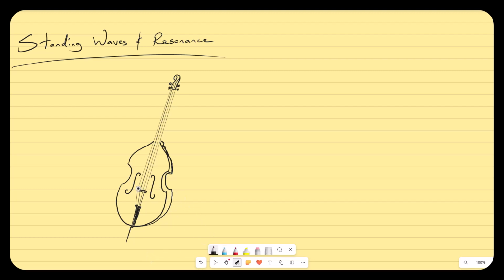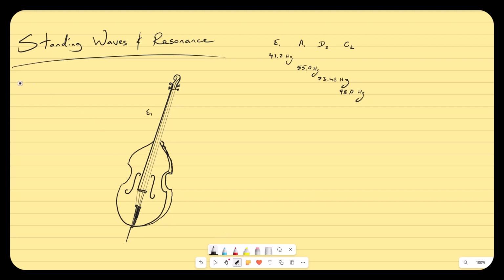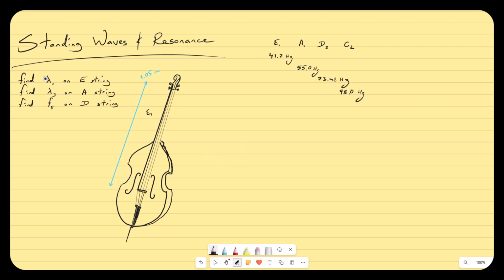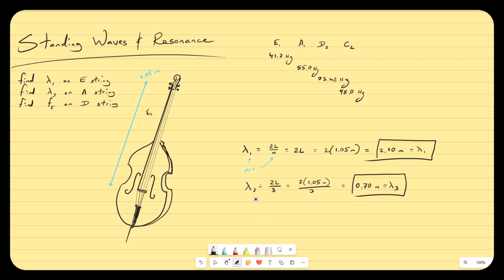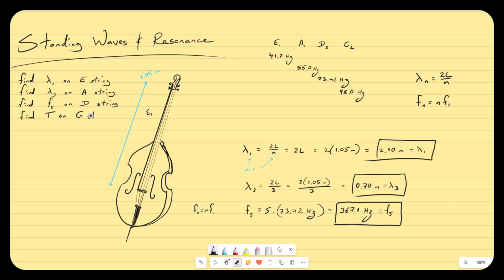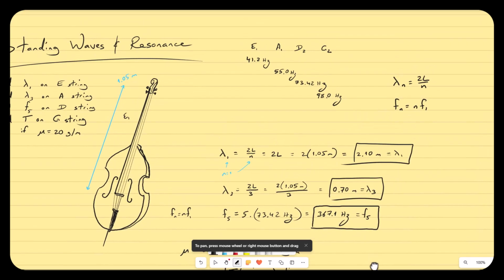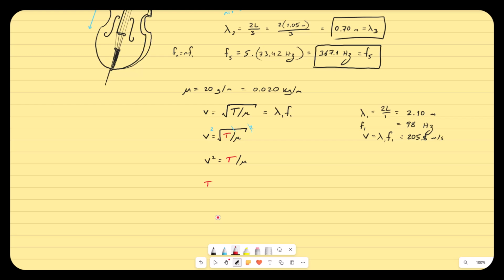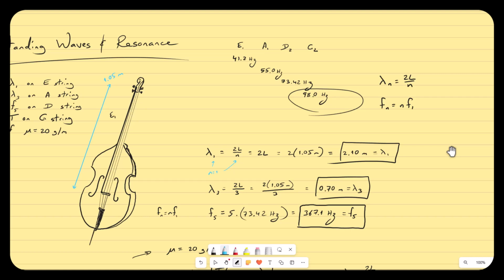1.3.2ex - standing waves and resonance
This video looks at a couple examples of finding the wavelength, frequency, and tension for different harmonics and strings on a contrabass.